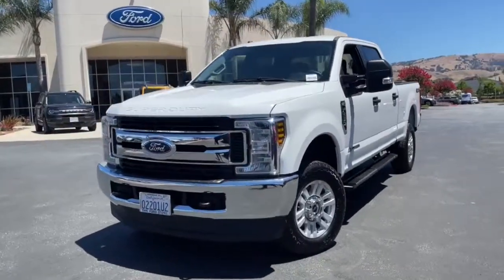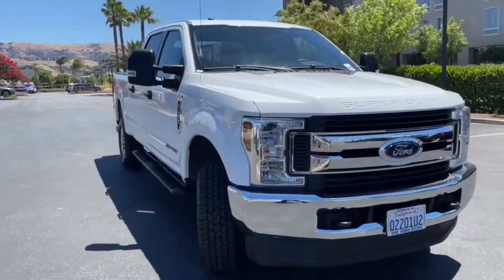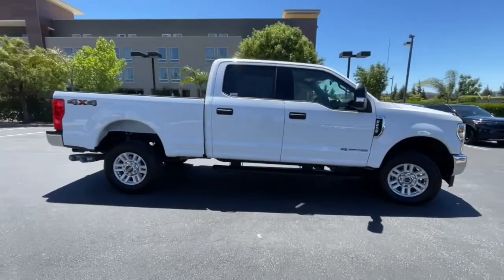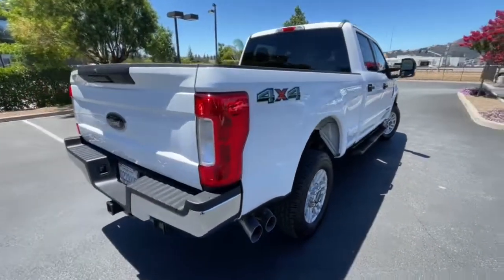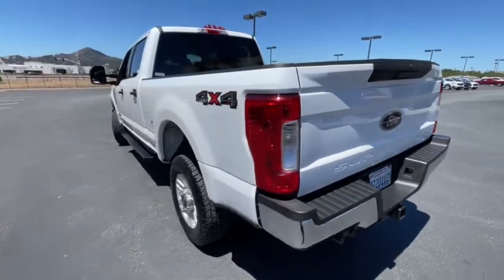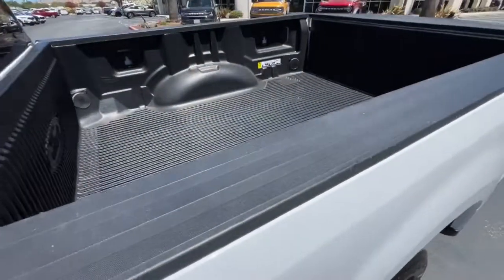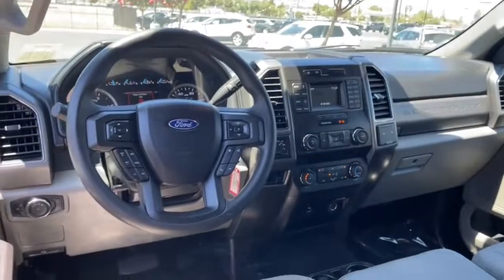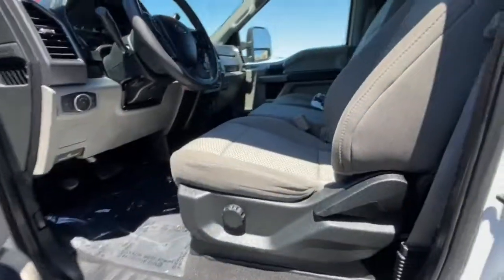2019 Ford F-250SD San Jose, Morgan Hill, Gilroy, Sunnyvale, Fremont, CA 408531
2019 Ford F-250SD

2019 Ford F-250SD XLT Oxford White CARFAX One-Owner. Clean CARFAX. Certified. 2019 Ford F-250SD XLT in Oxford White with Medium Earth Gray Cloth, Ford Certified, 4x4/Four Wheel Drive/AWD, Standard Package, Power Package, Wheels: 18 Sparkle Silver Painted Cast Aluminum.brbrbrFord Gold Certified Details:brbr  * 172 Point Inspectionbr  * and 22,000 FordPass Rewards Points to use toward first two maintenance visitsbr  * Limited Warranty: 12 Month/12,000 Mile (whichever comes first) after new car warranty expires or from certified purchase datebr  * Transferable Warrantybr  * Warranty Deductible: $100br  * Roadside Assistancebr  * Powertrain Limited Warranty: 84 Month/100,000 Mile (whichever comes first) from original in-service datebr  * Vehicle HistorybrbrbrWe put our best price online and on the car so you don't waste time and energy trying to figure out what you'll actually pay. We sell high quality pre-owned vehicles at extremely low prices with out any games, gimmicks, or high-pressure tactics. We do business the way business should be done.
GVWR: 10,000 lb Payload Package,7 Speakers,AM/FM radio: SiriusXM,Radio data system,Radio: AM/FM Stereo/MP3 Player,SiriusXM Radio,SYNC Communications & Entertainment System,Air Conditioning,Power steering,Power windows,Remote keyless entry,Steering wheel mounted audio controls,Traction control,4-Wheel Disc Brakes,ABS brakes,Dual front impact airbags,Dual front side impact airbags,Emergency communication system: 911 Assist,Front anti-roll bar,Low tire pressure warning,Overhead airbag,Brake assist,Electronic Stability Control,Exterior Parking Camera Rear,Delay-off headlights,Fully automatic headlights,Panic alarm,Security system,Speed control,Bumpers: chrome,Heated door mirrors,Power door mirrors,Rear step bumper,Turn signal indicator mirrors,Driver door bin,Driver vanity mirror,Front reading lights,Illuminated entry,Overhead console,Passenger vanity mirror,Rear reading lights,Telescoping steering wheel,Tilt steering wheel,Trip computer,Cloth 40/20/40 Split Bench Seat,Split folding rear seat,Front Center Armrest w/Storage,Passenger door bin,Alloy wheels,Wheels: 18 Sparkle Silver Painted Cast Aluminum,Privacy Glass,Variably intermittent wipers,3.73 Axle Ratio,Ford Certified,4x4/Four Wheel Drive/AWD,Standard Package,Power Package